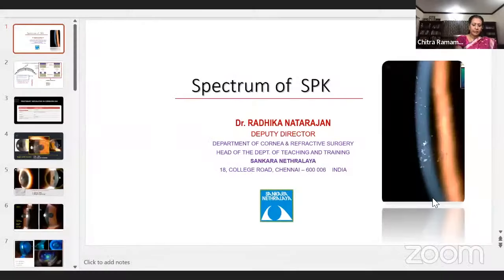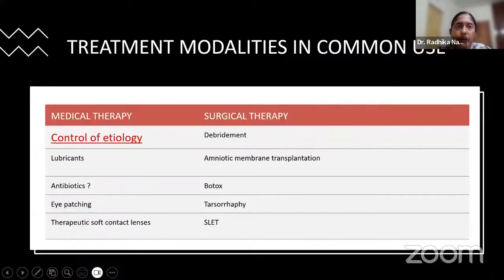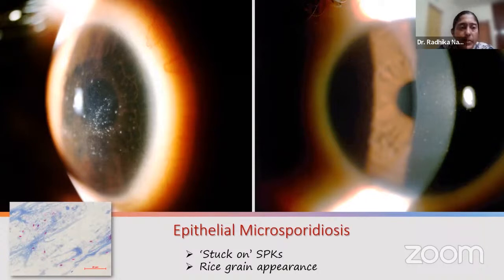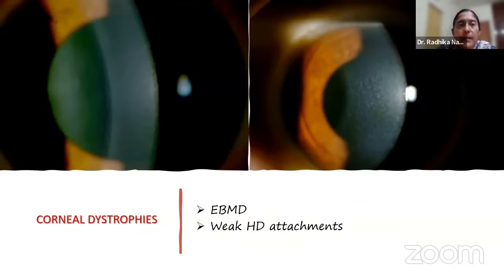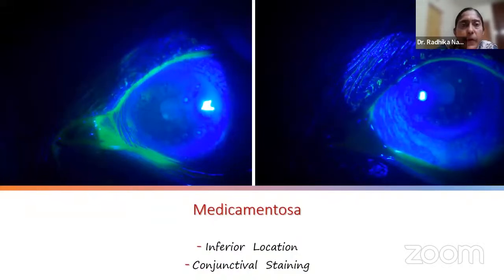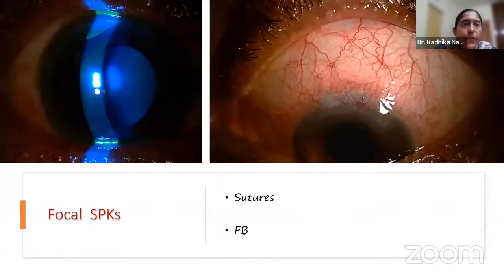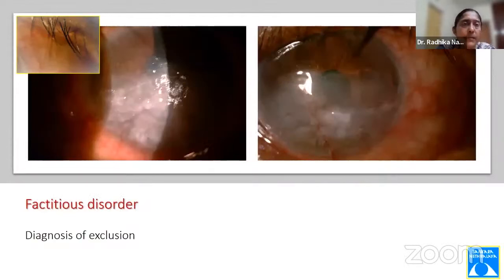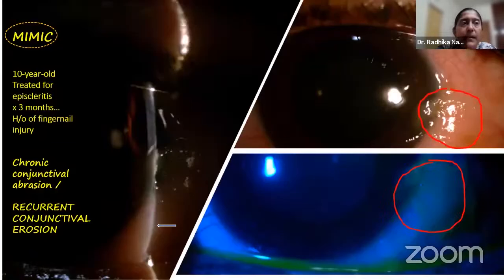Recurrent SPKS - Differential diagnosis and management options - Dr. Radhika Natarajan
The Eye Foundation Academic Education Videos - eyeedu academics